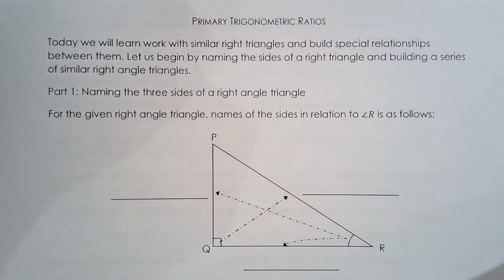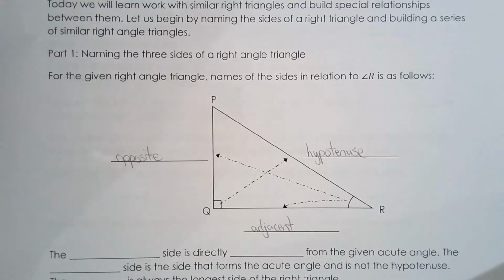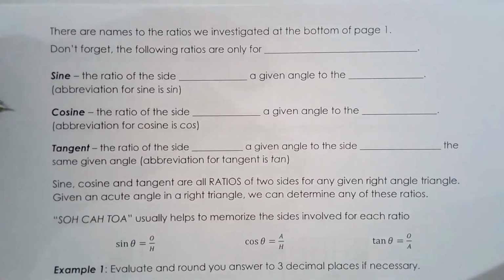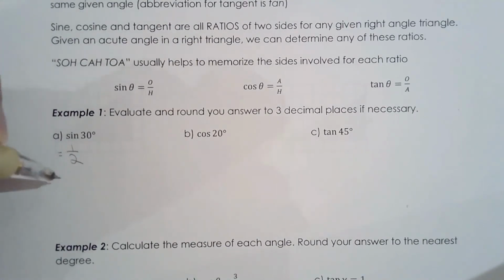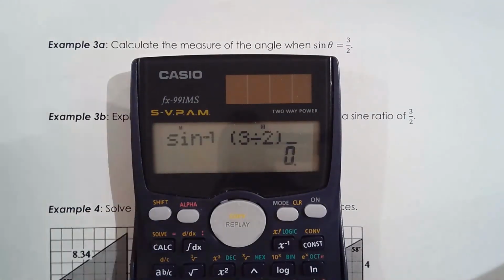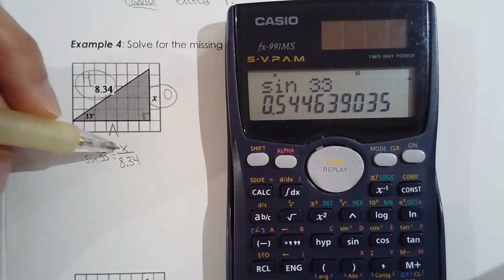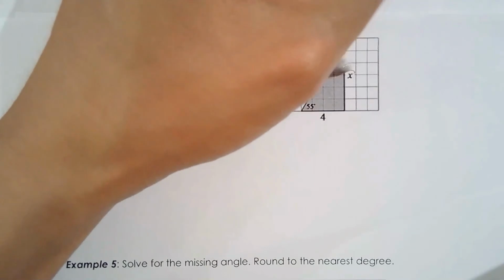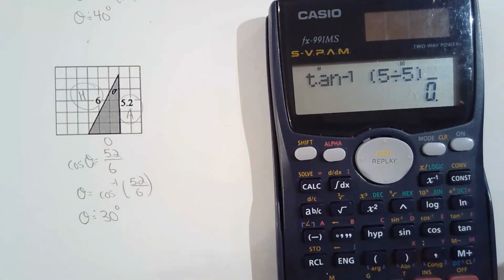MPM2D 7.4a Primary Trigonometric Ratios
This lesson covers:
Labeling sides of a right triangle
Investigating similar triangles and understanding why ratios are equal
Solving for a primary trigonometric ratio when given an acute angle (using calculator)
Solving for an angle when given the primary trigonometric ratio (using calculator)
Solving for missing side lengths or angles of a right triangle